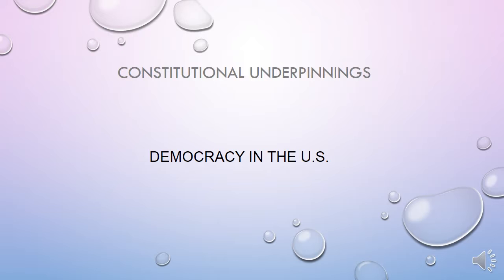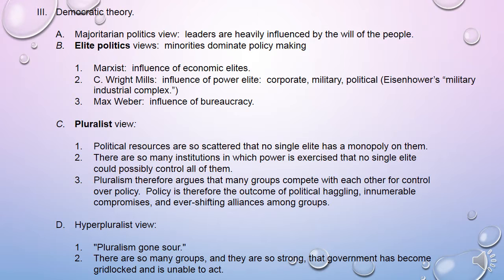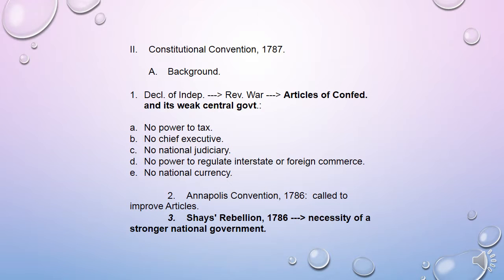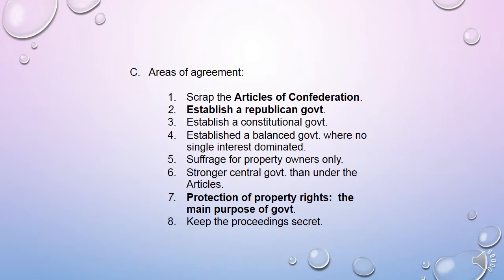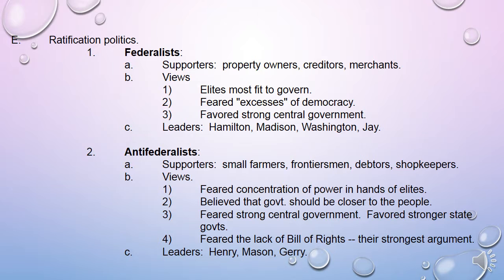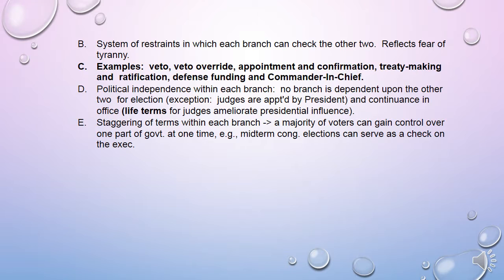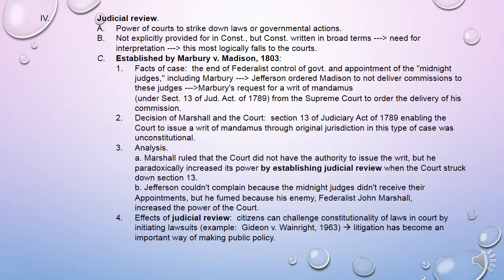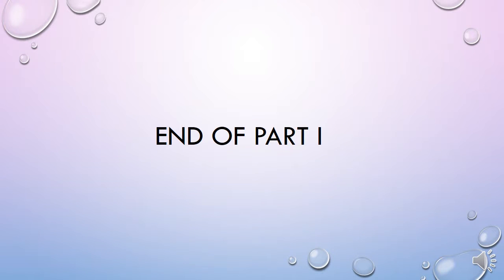My Edited Video